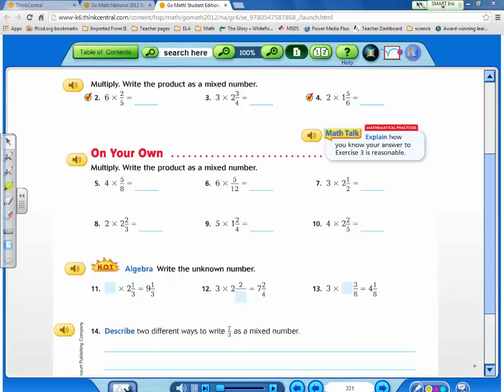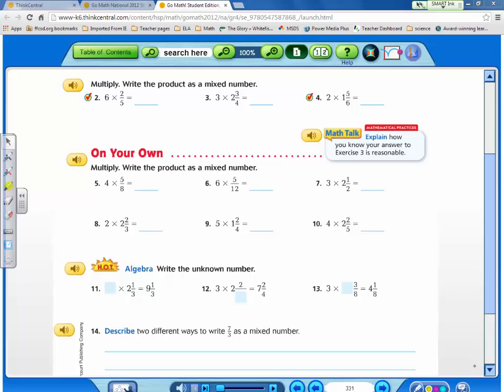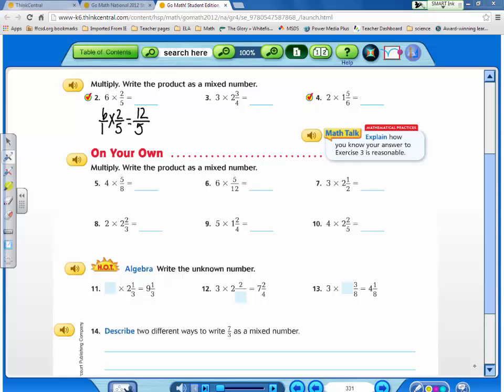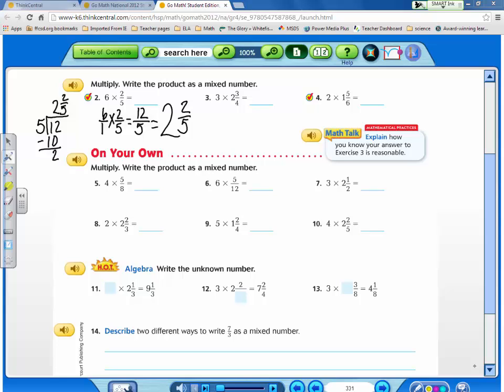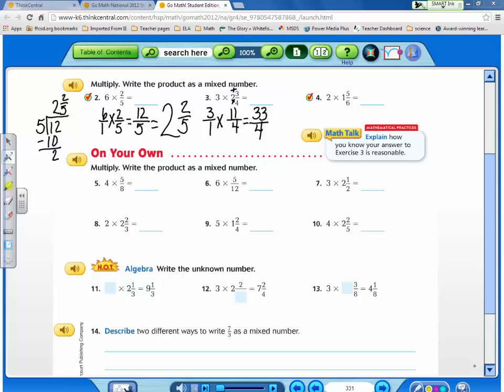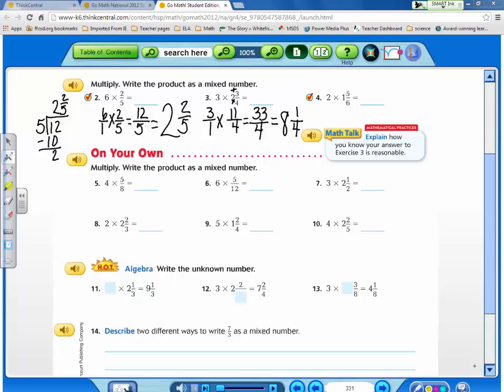Go math 8.4